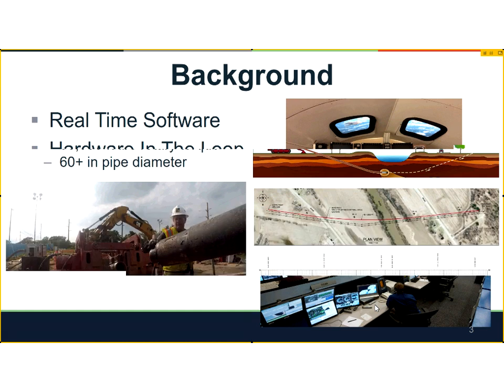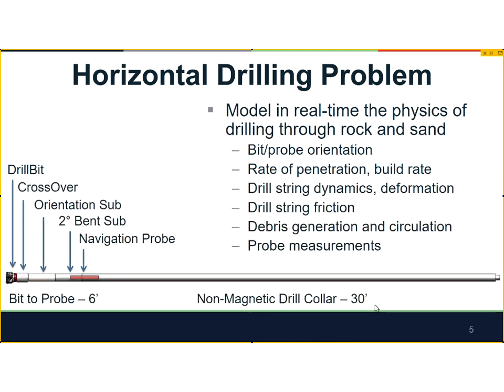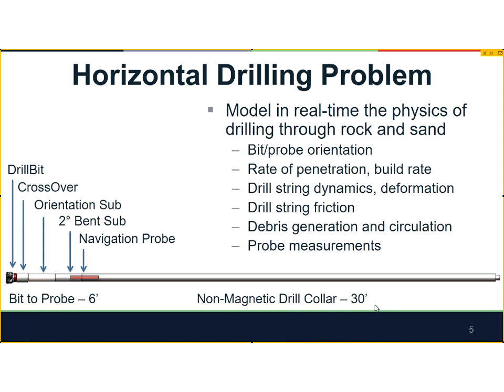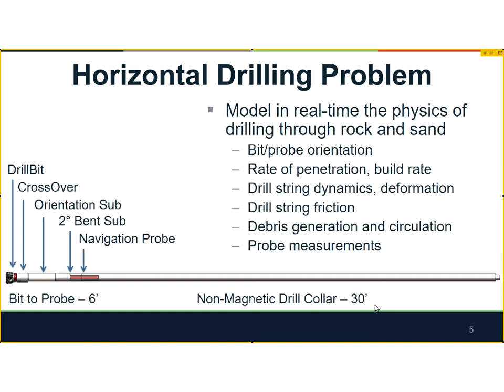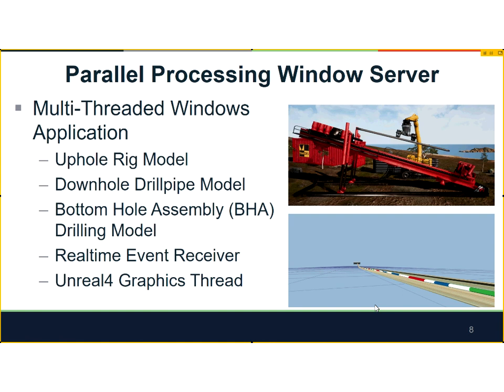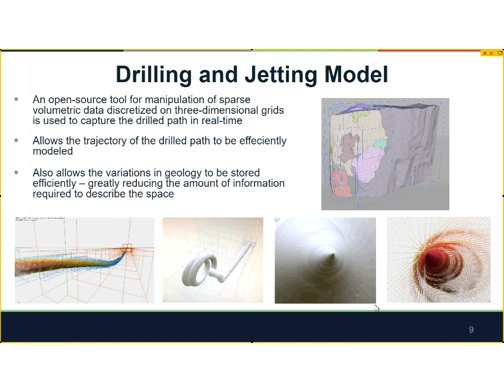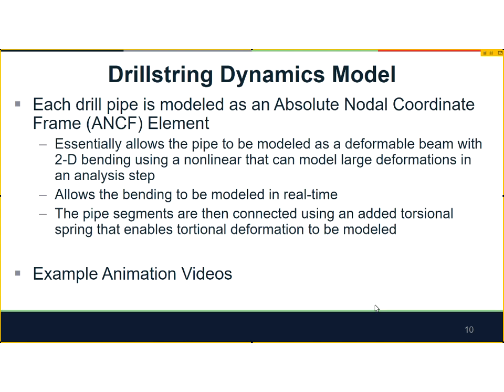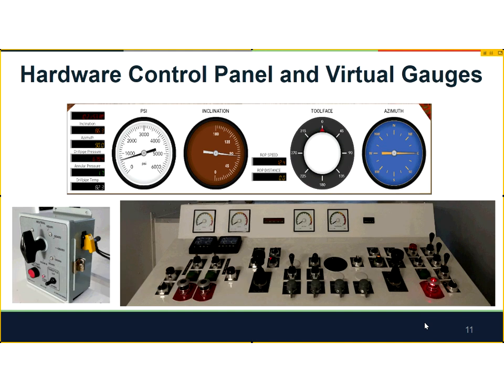Fusing Physics and Video Game Technology to Build a Commercial Drilling Training Simulator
Shaun Stewart, Senior Development Engineer, Intuitive Machines

View the Seminar Presentation Recording
Seminar Presentation Transcript

Abstract
Modeling and simulation of physical systems is an integral part of the design for extreme environments where empirical testing is not always practical.  For complex systems where a single failure can result in the end of the project, catastrophic environmental damage, and/or potential loss of human life, for these types of applications accurate and efficient modeling and simulation are essential in enabling development of robust designs.  Intuitive Machines implemented a solution of this nature for modeling the real-time operation a horizontal drilling rig.  In practice, the operation of the drilling rig requires a team of 10-12 individuals working in concert and a novice drill operator must observe the operation for up to two years on the job before they can lay hands on the controls.  In this presentation, I will give a brief overview of a specific tool developed enabling drillers to practice precision horizontal drilling in a virtual simulated environment.  The approach integrates hardware-in-the-loop human control interfaces with real time models for simulating the physics of drilling and jetting through varied geology.  Open-source graphics tools are used to provide an immersive realistic, real-time experience sufficient for industrial certification training and driller performance evaluation in a virtual environment.

Biography
Shaun Stewart is a Senior Development Engineer at Intuitive Machines in Houston.  He received his bachelors and masters degrees in Aerospace Engineering from the University of Texas at Austin in 2004.  For approximately 10 years, he worked at NASA modeling spacecraft navigation systems, testing and developing navigation flight software in simulated flight environments for manned spaceflight.  Since joining Intuitive Machines in 2014, he has enjoyed applying skills and techniques for physics modeling and simulation used at NASA to problems pertinent the oil and gas industry on Earth.